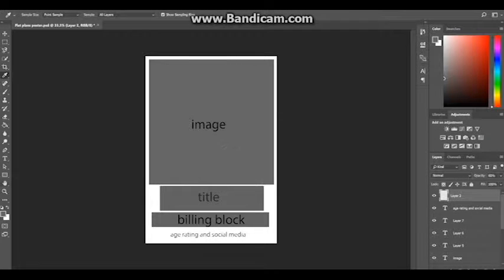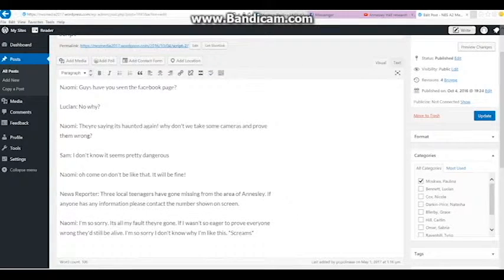How did you use media technologies in the construction and research, planning and evaluation stages?